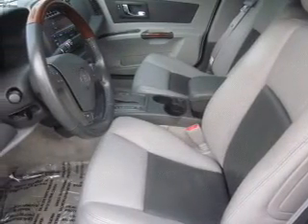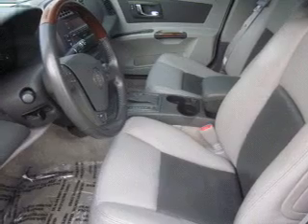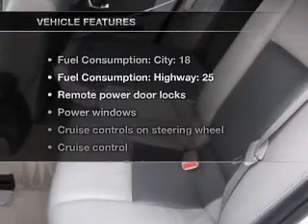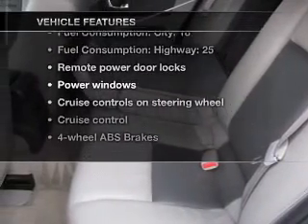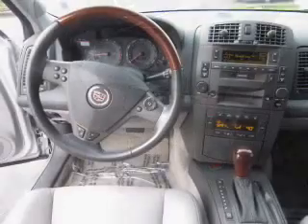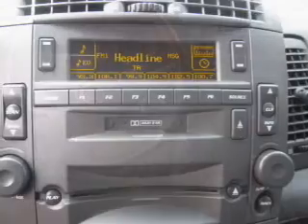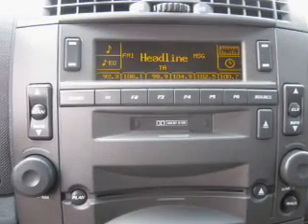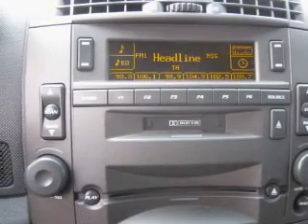2003 Cadillac CTS - Sumner WA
Year: 2003
Make: Cadillac
Model: CTS
Trim: Base
Engine: 3.2 liter 6 cylinder 24 valve
Transmission: Automatic
Color: Silver
Mileage: 80941
Address:
16302 Auto Lane